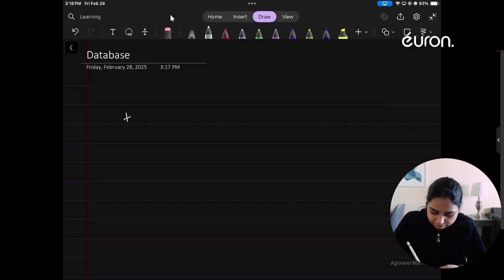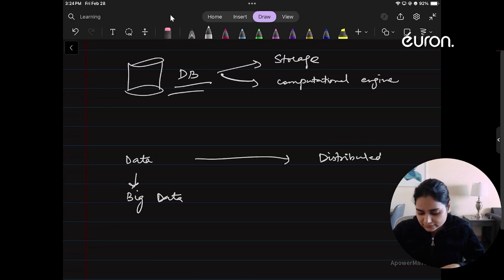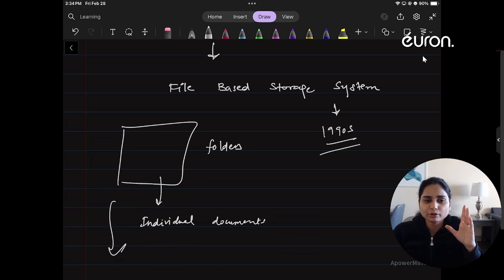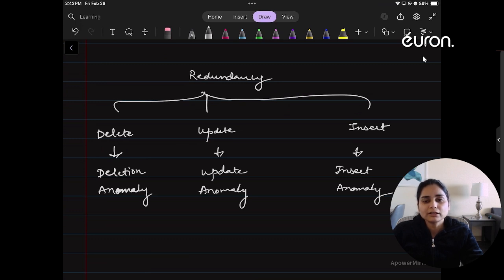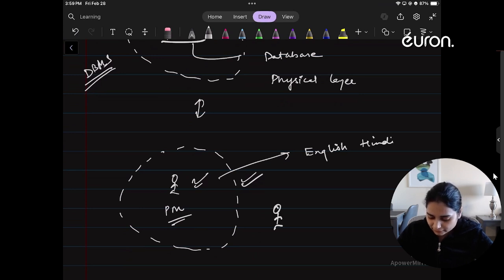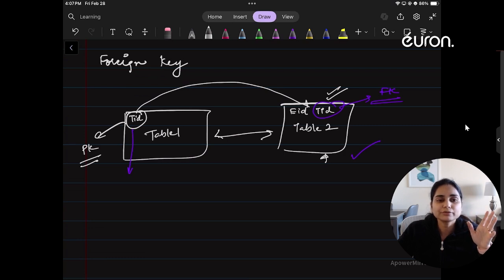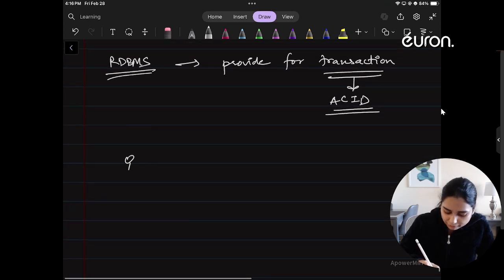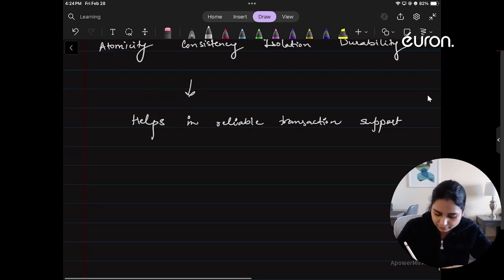Databases | System Design Series | Euron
Dive into the world of databases with this comprehensive guide on data storage and management!
In this video, we explore the key differences between DBMS (Database Management System) and RDBMS (Relational Database Management System) to help you master the essentials of data organization and retrieval. Perfect for beginners and professionals alike, this tutorial simplifies complex concepts and uses real-world examples to make learning easier.

What you'll learn:
- The importance of databases in today's data-driven world.
- How DBMS and RDBMS solve data storage and computational challenges.
- Key concepts like data redundancy, security, and relationships between data.
- Real-world applications of DBMS, RDBMS, and when to use each system.
- The role of relational databases in managing structured data and ensuring data integrity.

- Easy-to-follow explanations with relatable analogies.
- Covers both foundational and advanced topics in database management.
- Suitable for beginners or anyone looking for a refresher on DBMS and RDBMS.
- Gain insights into the evolution of data storage systems and their practical applications.

Hit play and uncover the secrets to smarter data management!

CHAPTERS:
00:00 - Introduction
01:18 - Data Challenges
05:45 - Importance of Databases
10:17 - File-Based Storage Systems
14:08 - Limitations of File-Based Storage
20:39 - Security Issues in File Storage
22:25 - Introduction to DBMS
22:56 - Oracle: Database vs DBMS
24:44 - Overview of Database Management Systems
26:50 - DBMS vs File-Based Storage
28:55 - DBMS Redundancy vs File Storage
30:09 - DBMS Complexity vs File Storage
33:10 - Relational Database Management System (RDBMS)
34:58 - RDBMS: Entities and Relationships
36:36 - Understanding RDBMS
41:33 - Introduction to NoSQL
43:59 - Transaction Support in Databases
47:39 - Understanding ACID Properties
48:27 - Atomicity in Transactions
49:27 - Consistency in Database Transactions
50:27 - Isolation in Database Transactions
51:20 - Durability in Transactions
52:00 - End of the Session